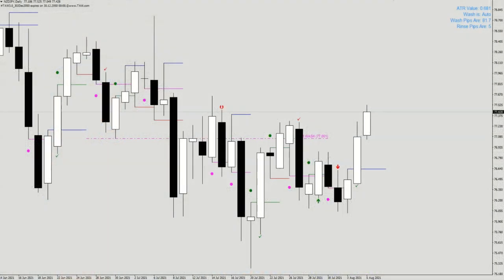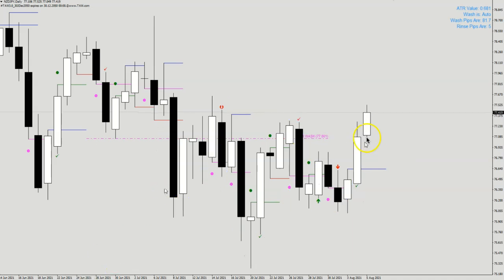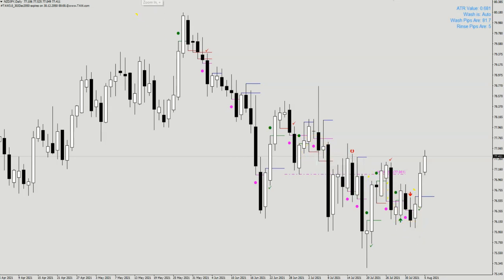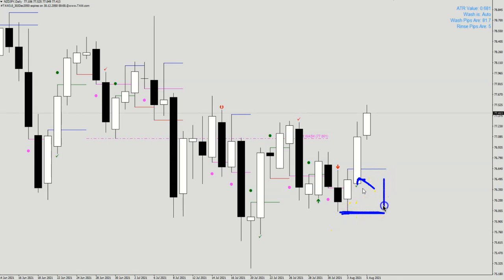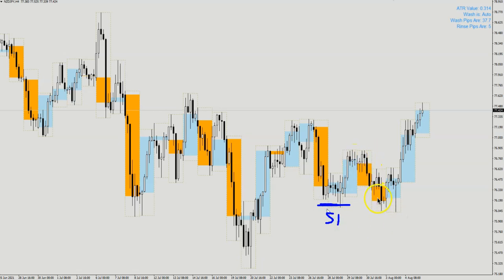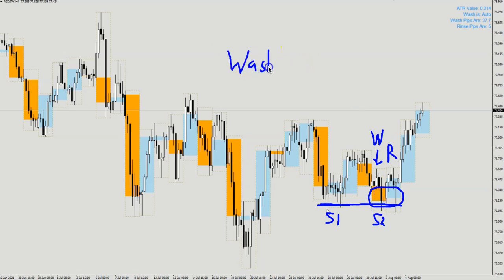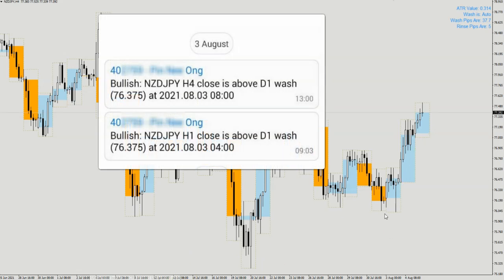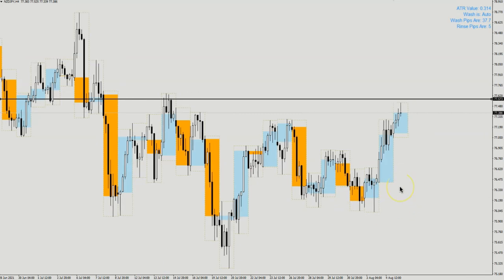Totally new way trading a chart pattern that blows your mind off. High profitable, much faster entry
Traditionally, from textbooks, what we learnt on the entry of a chart pattern, example head and shoulder or double top, double bottom is to trade when there is a break in the neckline.

Trading for decades, I find this breakout entry highly dangerous and slow too. Dangerous because there are many fake breakouts. Slow because I have created an earlier entry.

Watch the video on how I trade NZDJPY in combination with The Alien Wash Strategy.